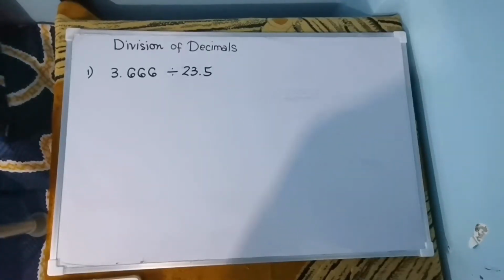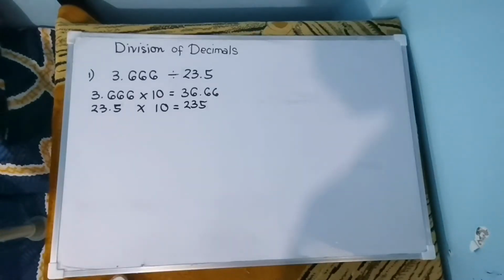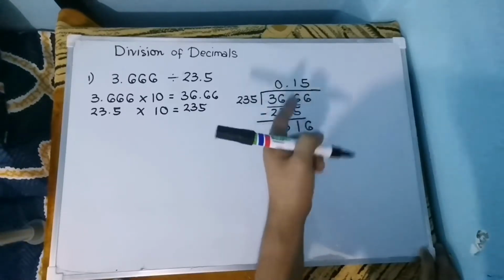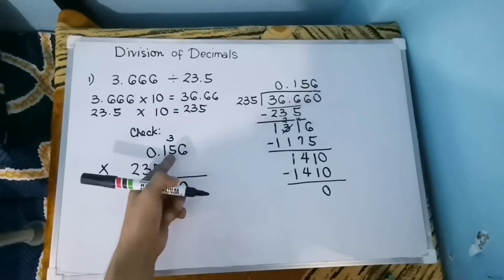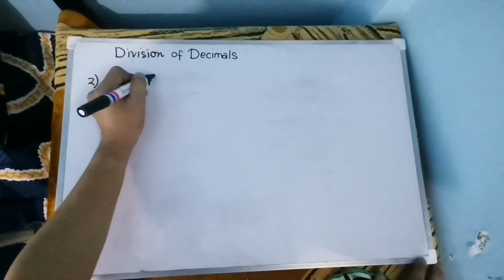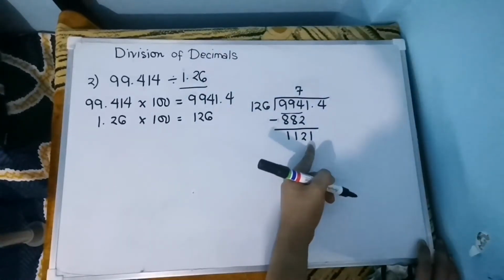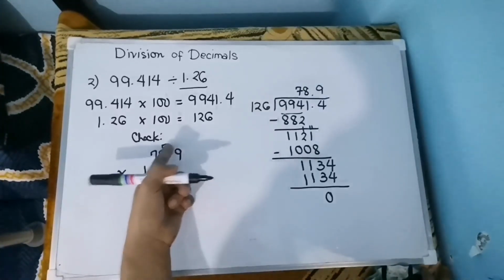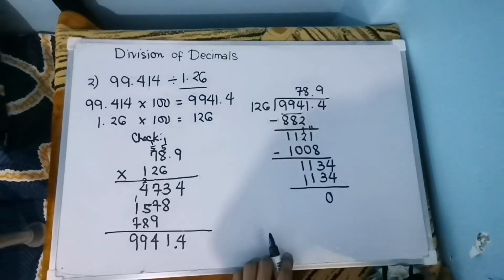Division of Decimals [Made EASY!]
This video will help you divide decimals. Just follow the steps in dividing decimals.